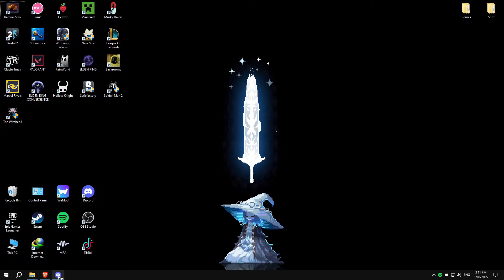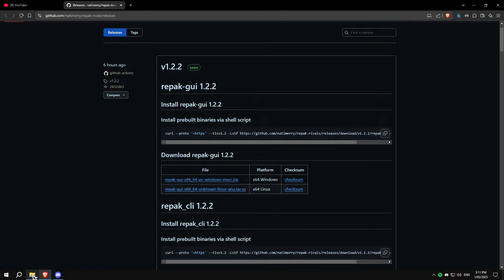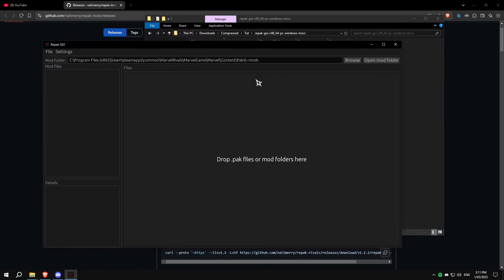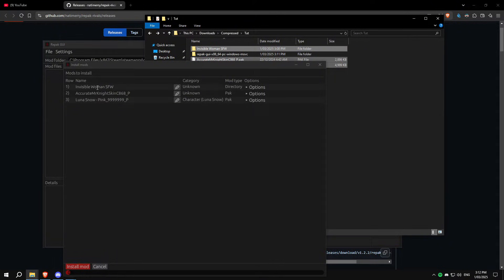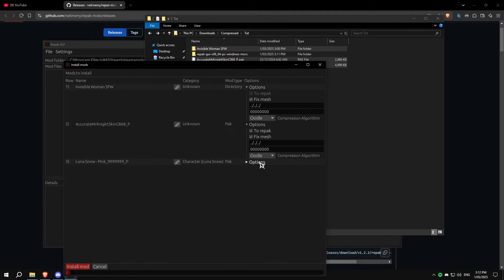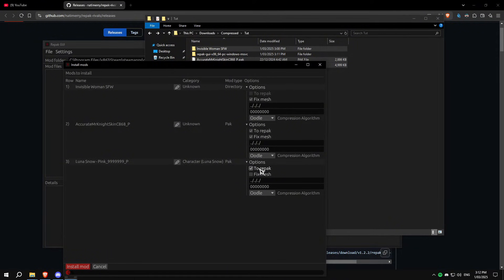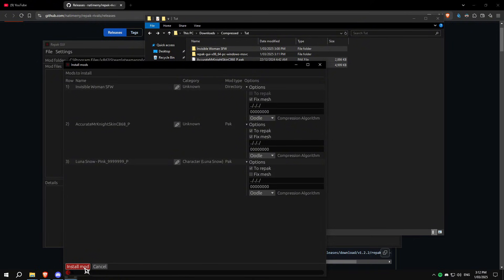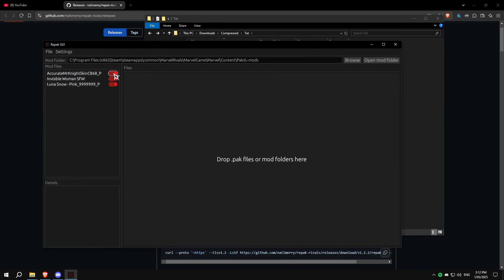Marvel Rivals Modding Repak GUI - Tutorial